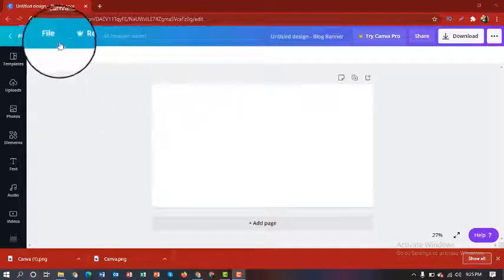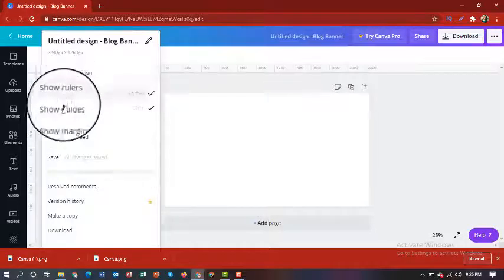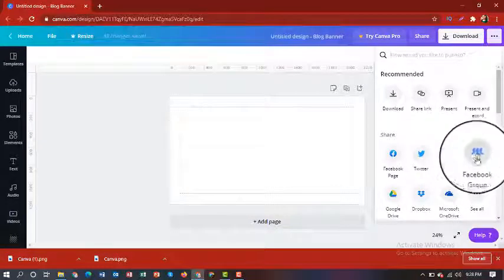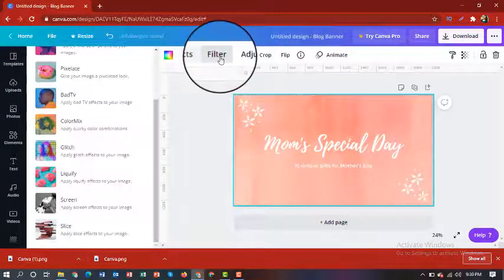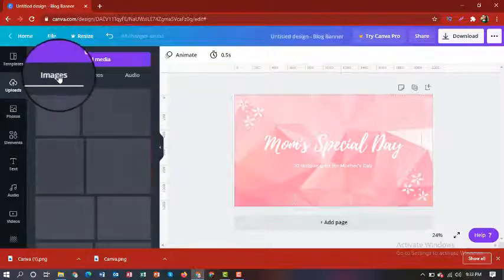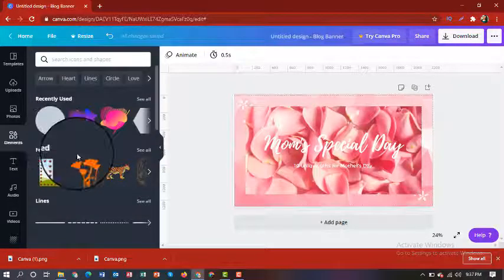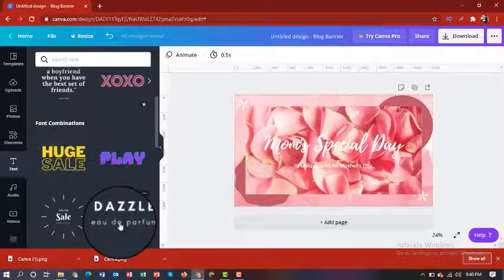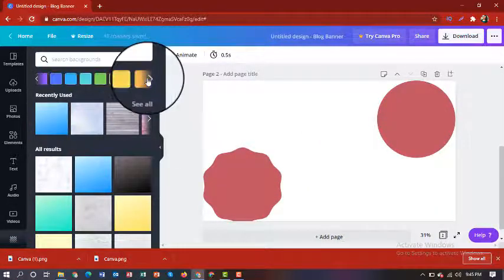Canva | Canva tools and uses | 2021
This video is about the use of Canva options and tools. This is a basic video for elementary students who are willing to work with Canva. In this video we have tried to give ideas about all the options ans tools Canva has.  We hope you enjoyed the video and have benefited from watching this video tutorial. We will reply you as soon as possible. 'Cause your satisfaction is our priority.